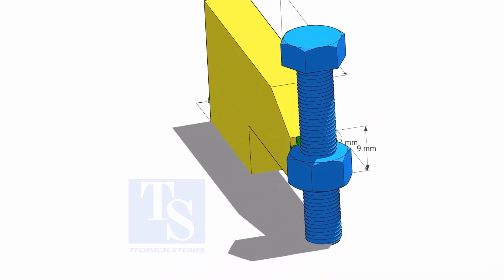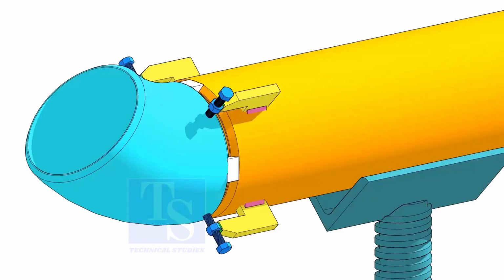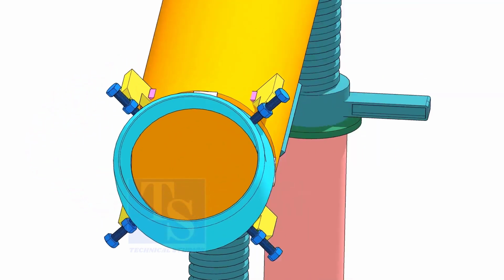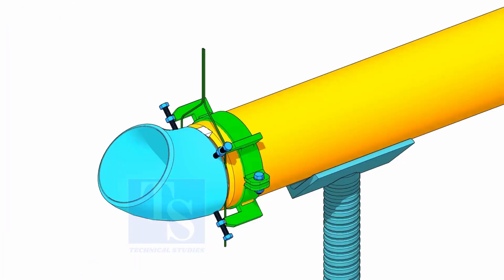How to Make Low Cost Tools for Pipe Fitting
Scientific Calculator
piping technique welding engineering drawing Butt welded pipe fittings: pdf ANSI Flanges: pdf Pipe bending methods: pdf Pipe dimension chart: pdf Pipe wall thickness: pdf Post weld heat treatment procedure: pdf a Stainless steel cast fittings: pdf Threaded fittings: pdf Valves chart: pdf Olets: pdf Piping interview questions: pdf Piping engineering: pdf Magnetic particle test: pdf Liquid penetrant test: pdf Radiographic test: pdf Ultrasonic test: pdf The piping guide: pdf Welding secrets: pdf and Erection Tutorials
Mechanical engineering Normas para soldadura Oil& gas construction projects Pipe fitter international PIPE FITTINGS & FLANGES Pipe line group Pipeline and structural fabricators and welders PIPELINE GROUP PIPING 123 NOTES Piping and equipment Piping design Piping engineer Piping engineering Thailand Piping engineering world Piping masters Piping supervisor group Piping supervisor group PIPING SUPERVISOR/FOREMAN/ENGINEER Piping world Pressure vessel welding and manufacturing guide Pressure vessels and piping engineering Pressure vessels and piping engineering Pressure vessels and related data QA&QC WELDING, PAINTING, NDT QC WELDIGN/PIPING INSPECTOR REAL FABRICATORS AND WELDERS Soldadura y estructuras metalicas Static & rotating engineering design (pressure vessel & Steel structure & metal house construction Structural steel fabrication Tank storage industry Technical studies The kings welding and fabrication The pipe fitters THE PIPE FITTERS TLC welding and fabrication Todo de soldadura trabajos, vacantes y mas Valve industries WELDER GROUP – FITTER, NDT&WEDLING INSPECTOR GRUP… WELDER GROUP OF THE PHILIPOPINES_2 Welder job hiring Welder jobs Europe WELDER, FITTER, FABRICATOR, ELECTRICIA, PLUMBER Welders association of the Philippines, KABAKAL Welding and fabrication Welding fabrication world Welding of welders Working on piping notes group